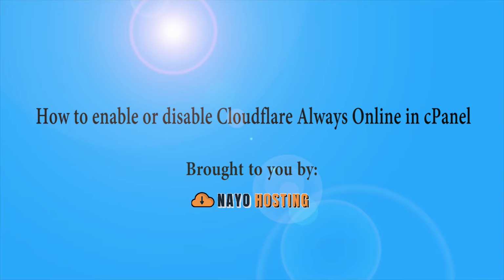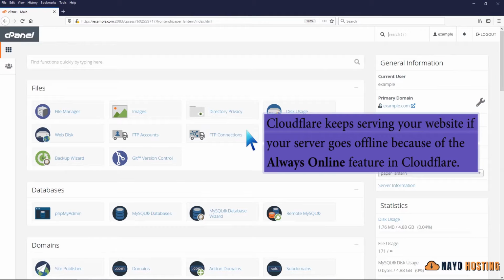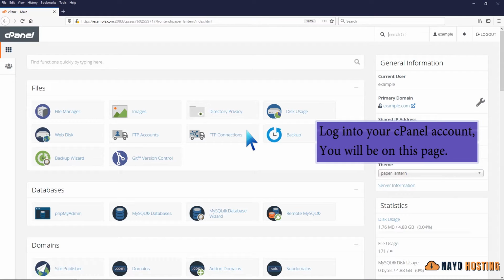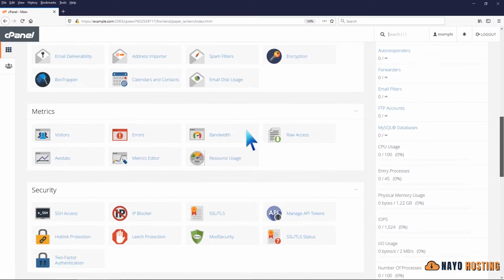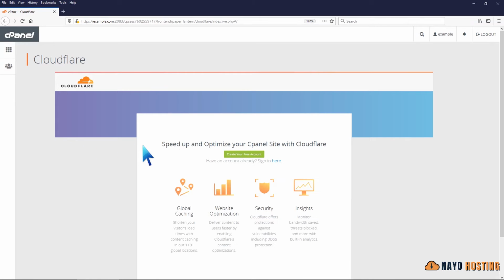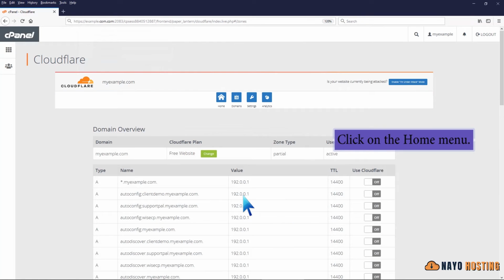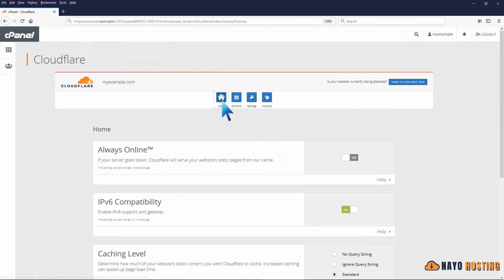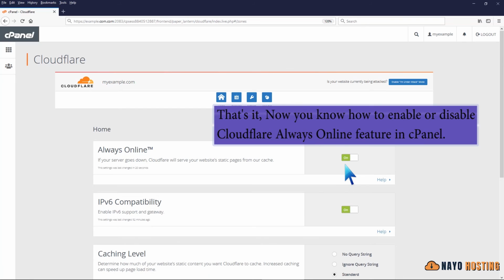How to enable or disable Cloudflare Always Online in cPanel Nayo Hosting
In this video, Nayo Hosting will show you how to enable or disable Cloudflare Always Online in cPanel. This is an important security feature that can help keep your website safe and online.